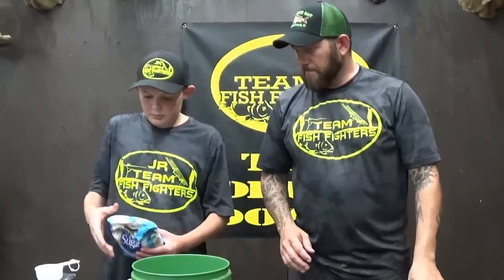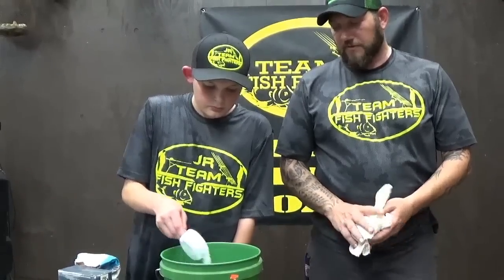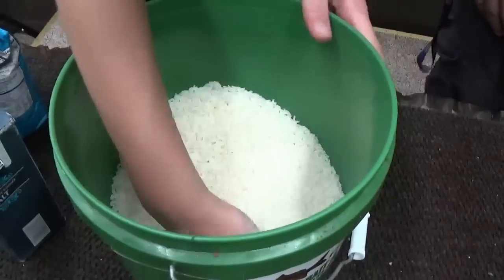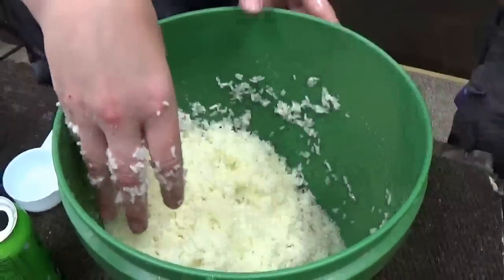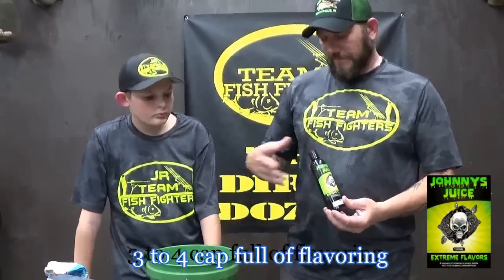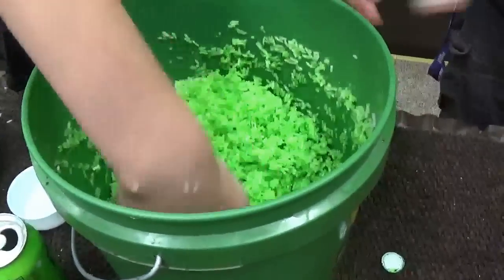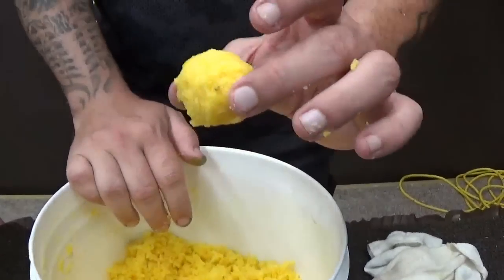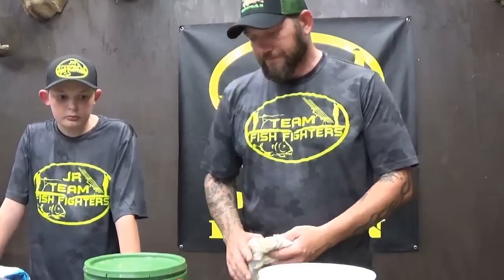Making Rice pack carp bait. With no Ketchup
Team Fish Fighters
Brian Houser and Jr. TFF Nick Howe. Showing you how to make rice pack bait. Without ketchup.

If you would like to see more videos like this! Plus, click on the bell symbol to be notified automatically when a new video comes out.

*Check us out on theses other pages...